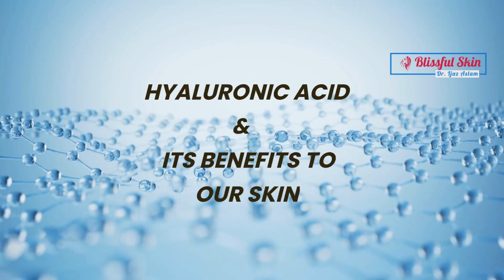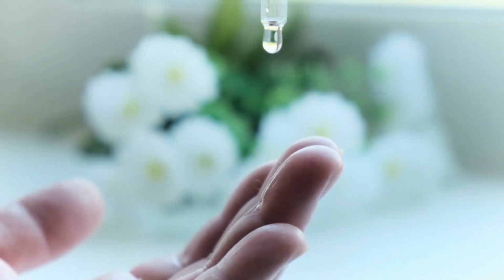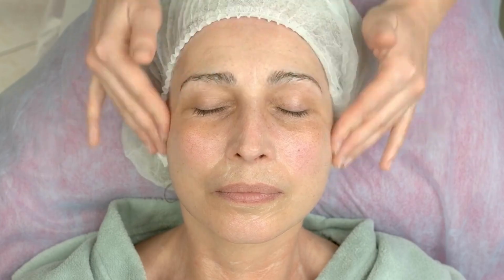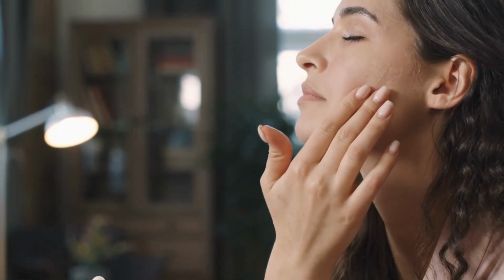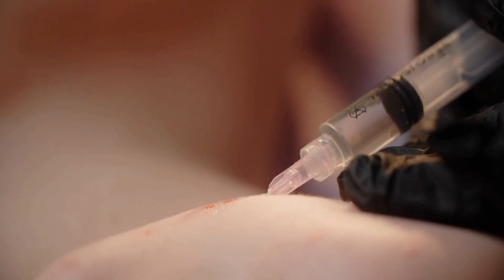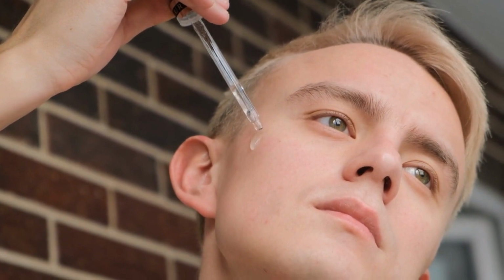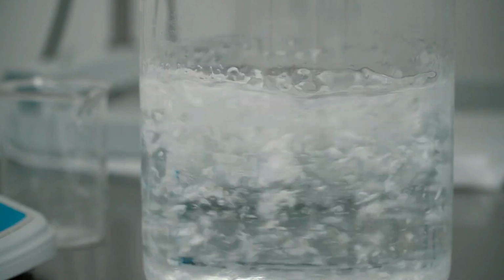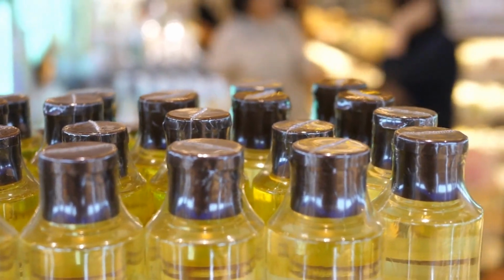HYALURONIC ACID & ITS BENEFITS TO OUR SKIN | HYALURONIC ACID USES | HYALURONIC ACID SERUM REVIEW